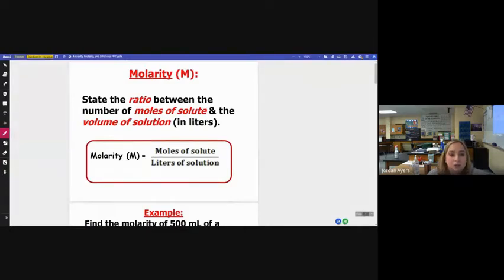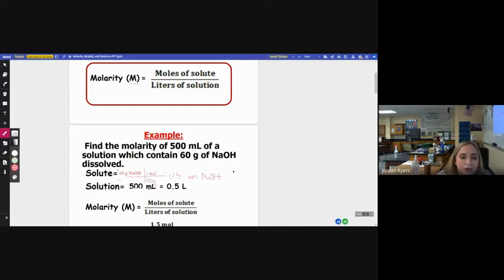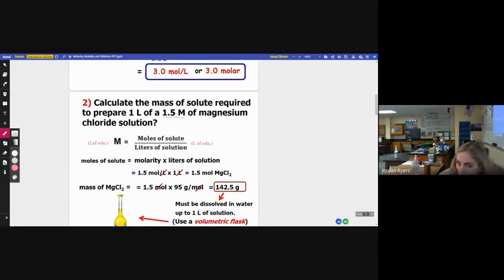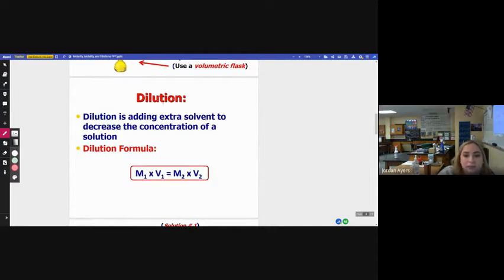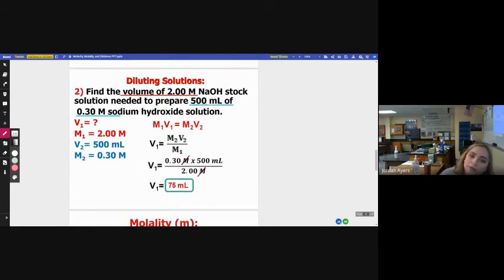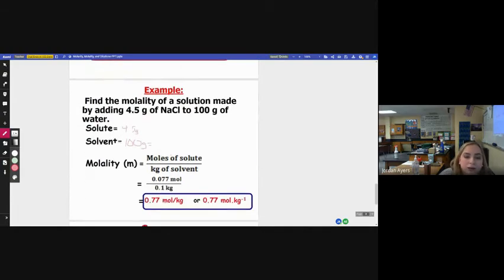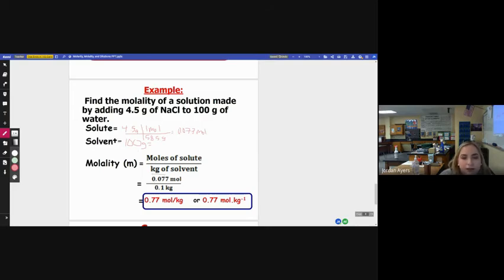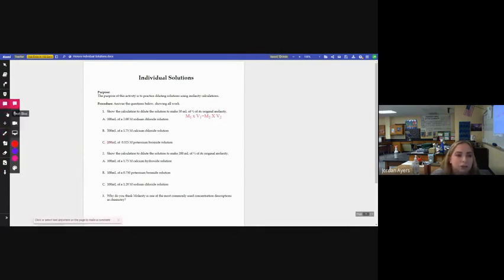Molarity, Molality, and Dilutions Lecture